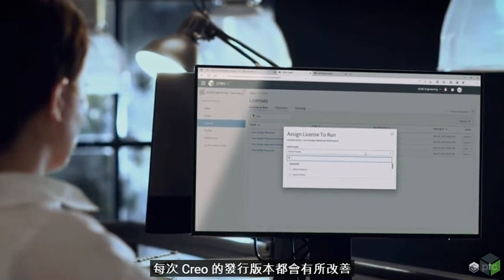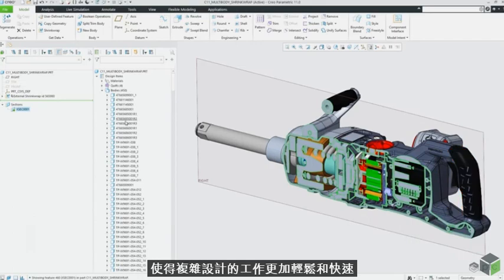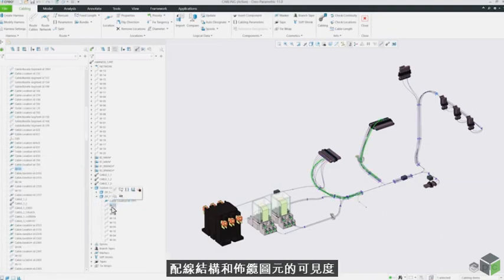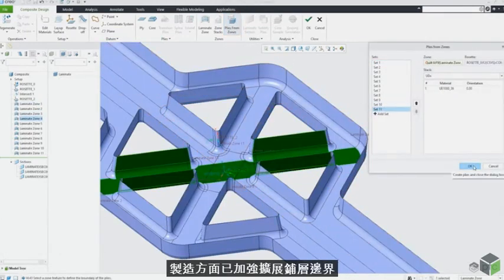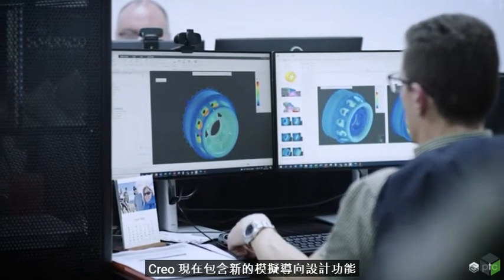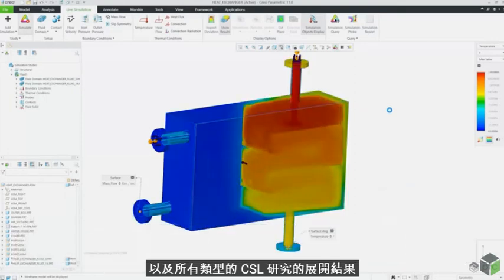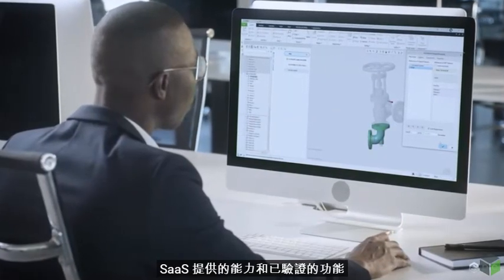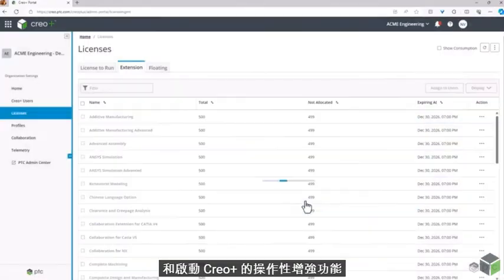Creo11 What's New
PTC Creo11

● 生產力及操作性:
改善了多本體設計工作流程，包括支援鈑金零件的多本體設計
● 電氣化設計:
透過佈纜存取移除位置功能，以在圖形區獲得動態預覽、擴大 篩選以及復原/重做選項
● 強化複合材料設計與製造:
透過基於區域的設計，應用由上而下概念的複合設計，使用區域和區域堆疊 recipe 來自動建立鋪層
● 經過擴充的基於模型的定義 (MBD) 工具:
透過繼承模型的語意查詢提高搜尋精確度和效率
● 模擬導向設計與生成式設計:
Creo Ansys Simulation Advanced 包含對瞬態結構模擬 (隨時間變化的邊界條件)  的支援
● 進階製造工具:
現在可以更輕鬆地使用新的晶格指令來連接兩個以上的單獨晶格來建立複雜晶格